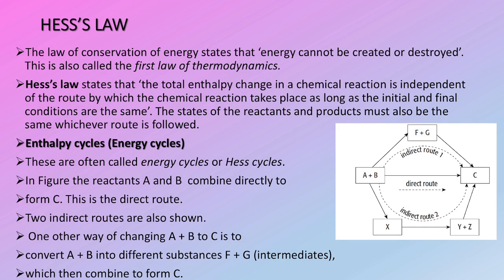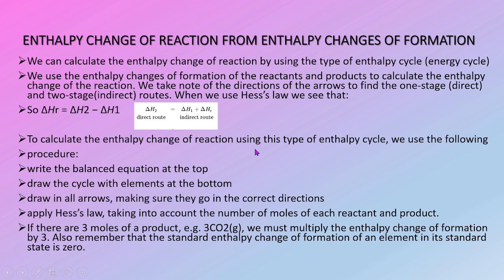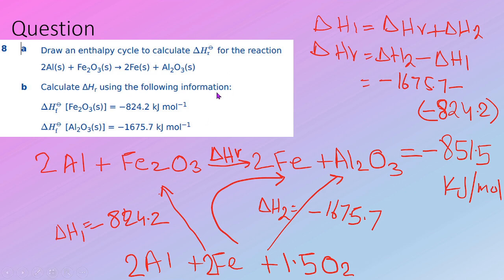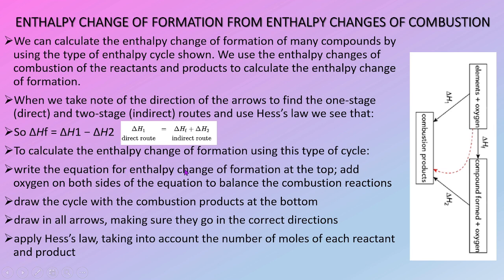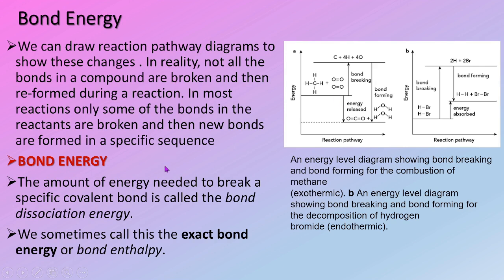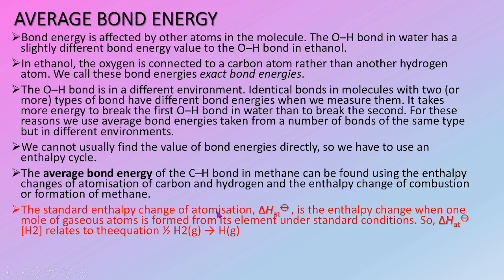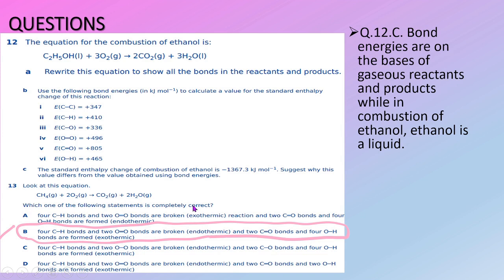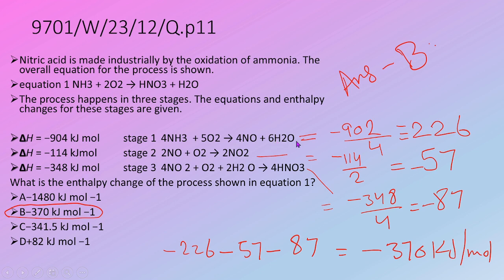Energetics 2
It is the second part of the energetics topic, it also has questions from past paper and